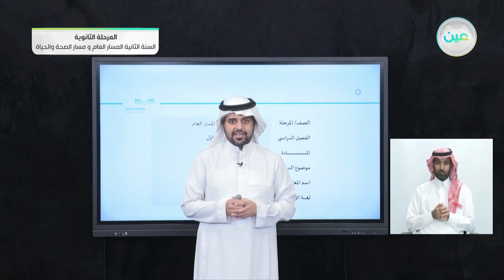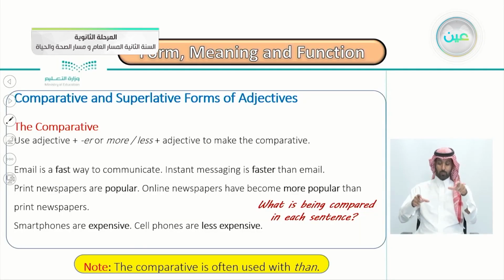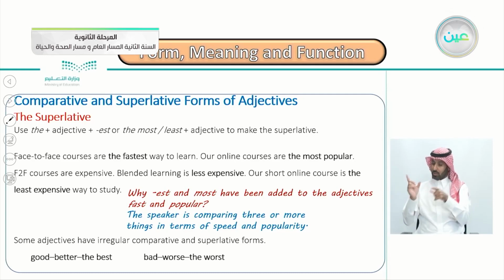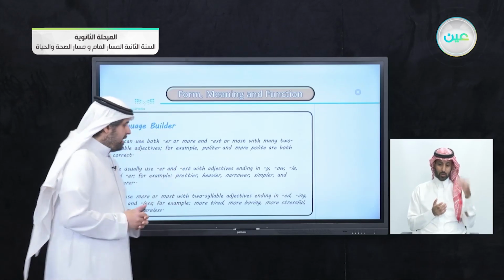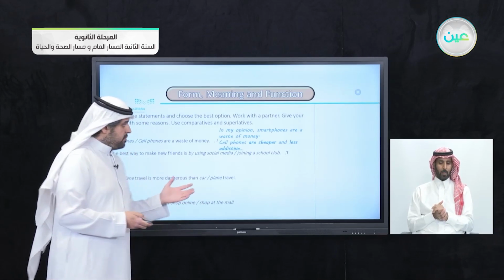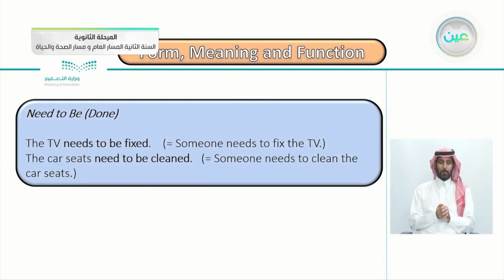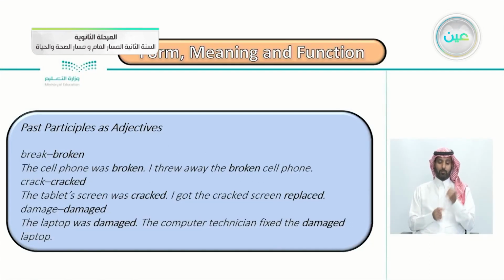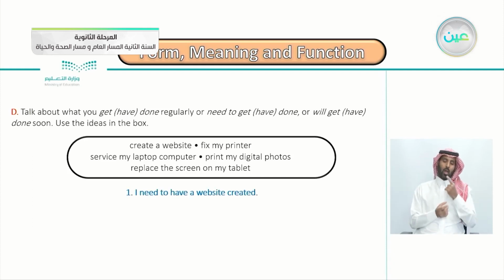Enrichments - اللغة الإنجليزية (2-1) - المسار العام والصحة والحياة - السنة الثانية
الحصة الأولى - الثلاثاء - الأسبوع الثاني عشر - المسار العام والصحة والحياة - السنة الثانية